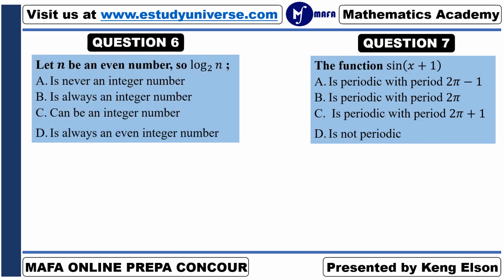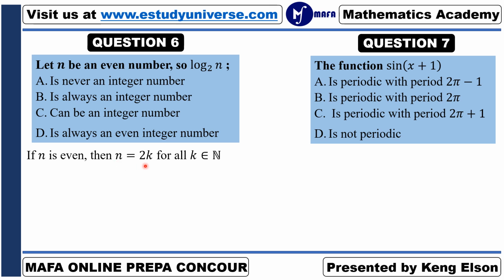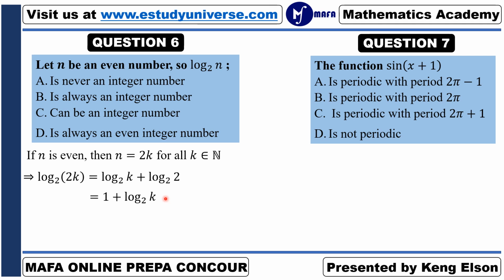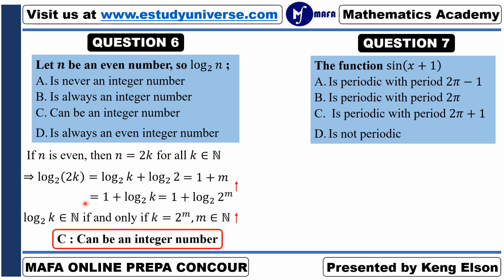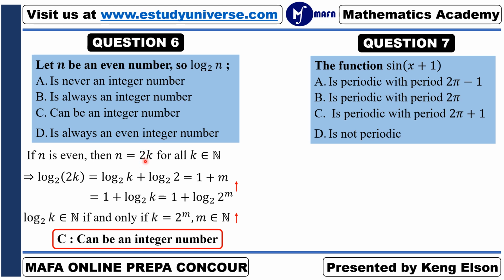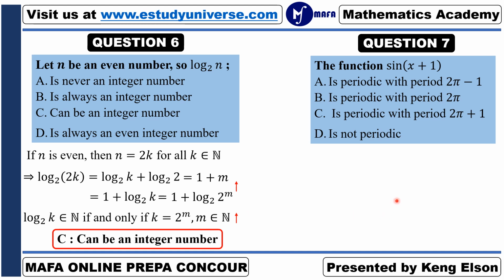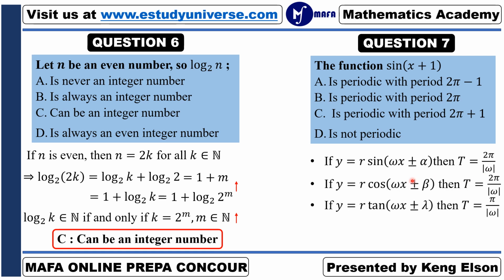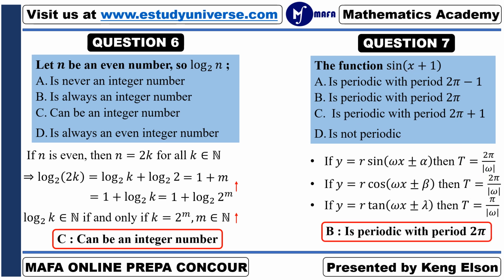MENG Public Works yde 2021 Q6 and Q7 (maths)